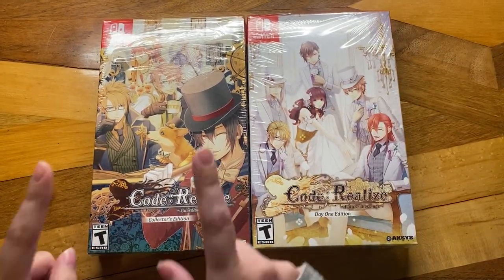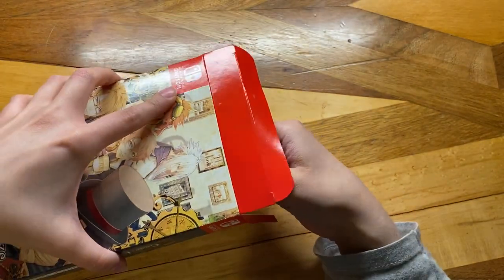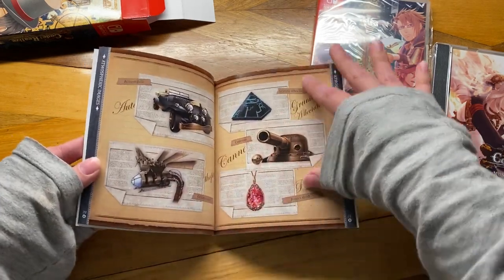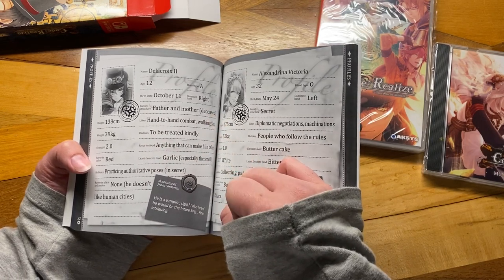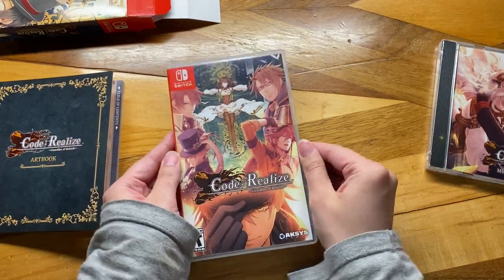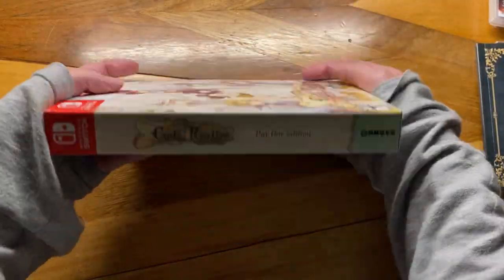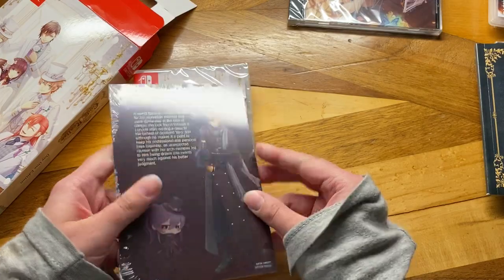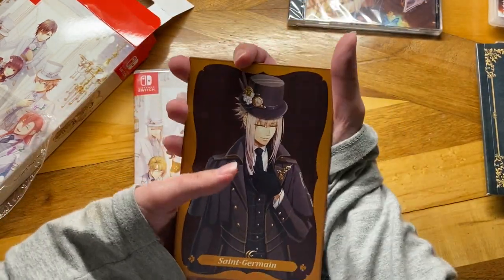Code : Realize Guardian of Rebirth Collector's Edition & Future Blessings Day One Edition Unboxing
Don't feel obligated by any means, but if you like what I do consider supporting me! Thank you so much!